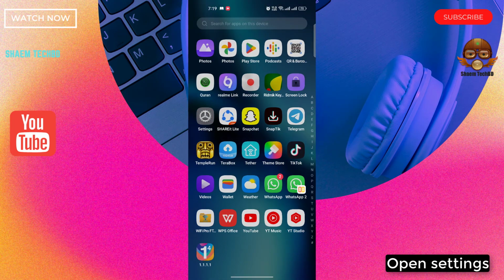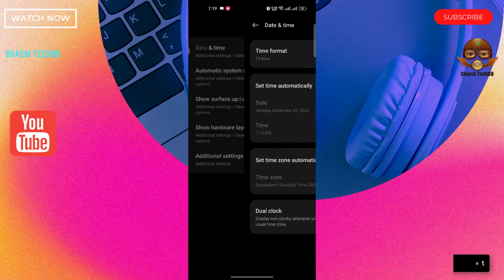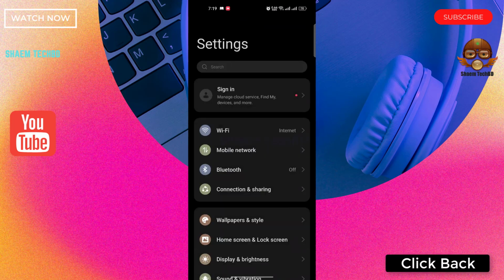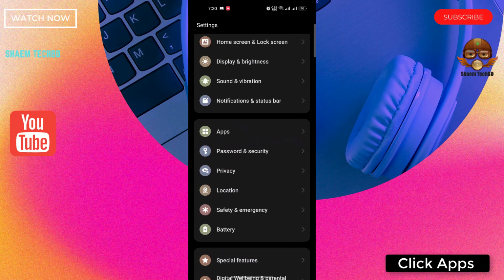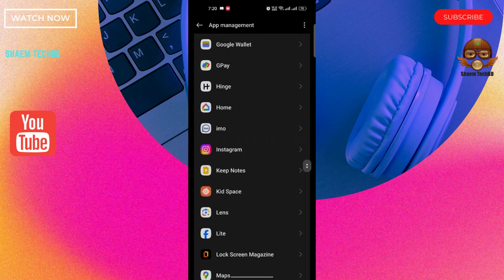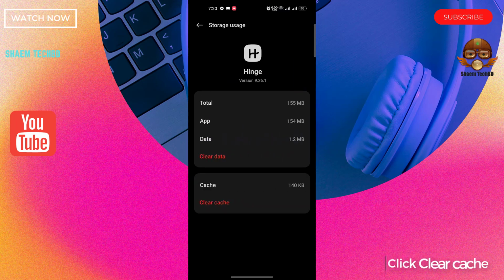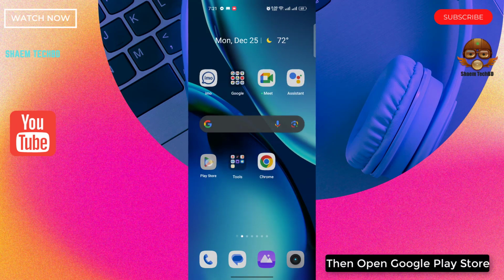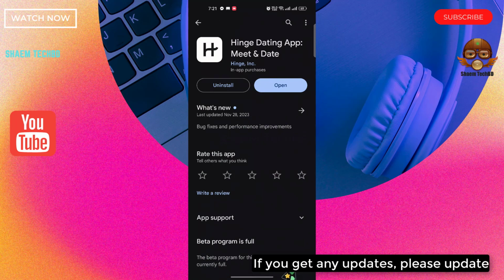How to Fix Hinge App Black Screen Issue in Android After New Updates